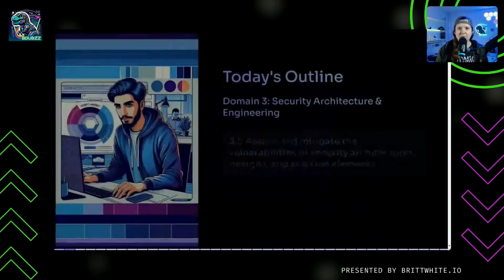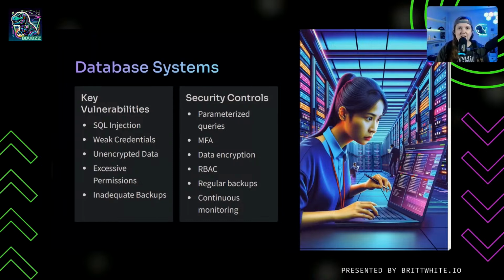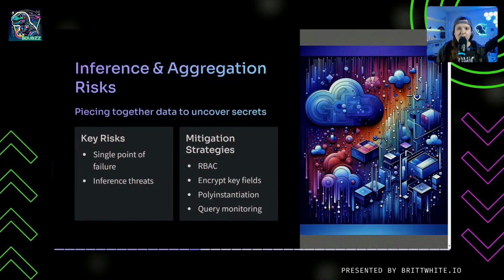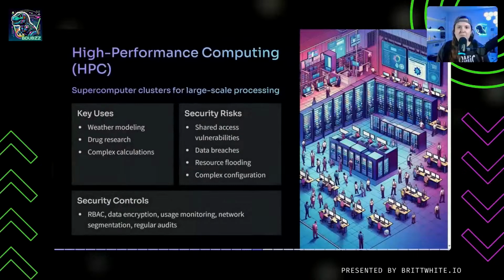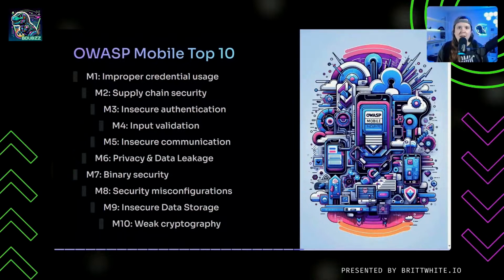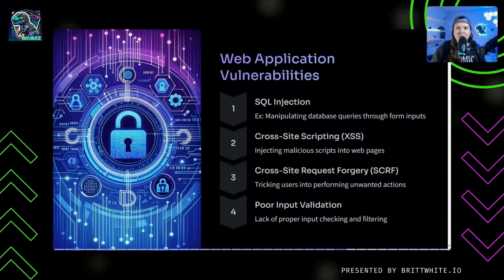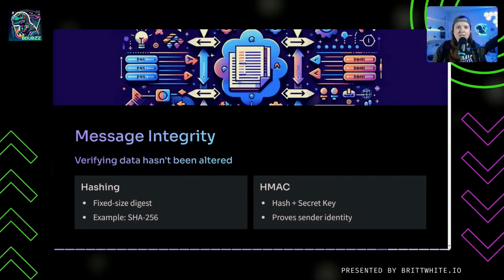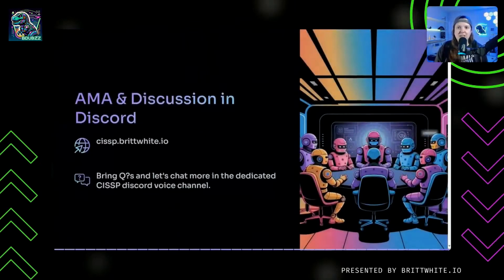Vulnerabilities & Cryptography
Session 11 continues Domain 3: Security Architecture and Engineering. We will cover the following exam objectives:
- 3.5 Assess and mitigate the vulnerabilities of security architectures, designs, and solution elements
- 3.6 Select and determine cryptographic solutions

Chapters:
00:00 CISSP Study Group Intro
01:12 Today's Outline
01:47 Objective 3.5: General Vulnerabilities
02:00 Single Point of Failure
02:46 Bypass Controls
03:30 Race Conditions (TOCTOU)
04:17 Emanations
05:01 System Hardening Techniques
05:44 Client & Server System Vulnerabilities
07:07 Database System Vulnerabilities
08:26 Cryptographic System Vulnerabilities
09:41 Industrial Control Systems (ICS) Vulnerabilities
10:46 Distributed Systems
12:24 Grid Computing
13:49 Inference & Aggregation Risks
15:16 Internet of Things (IoT) Vulnerabilities
16:38 Microservices (APIs)
17:58 Containerization
19:01 Serverless Computing
20:16 Embedded Systems
21:20 High-Performance Computing (HPC)
22:23 Edge Computing
23:58 Virtualized Systems
25:24 Mobile Systems
26:54 OWASP Mobile Top 10
28:46 Cloud Computing
31:07 Cloud Service and Deployment Models
33:11 Cloud Forensics
35:02 Web Application Vulnerabilities
36:34 Objective 3.6: Cryptography Basics
37:55 Types of Cryptography
41:01 Message Integrity: Hasing & HMAC
42:10 Digital Signatures
43:18 Digital Certificates & PKI
44:39 Key Management
45:50 S/MIME for Secure Email
46:58 Key Takeaways
49:00 Session Conclusion & Next Steps